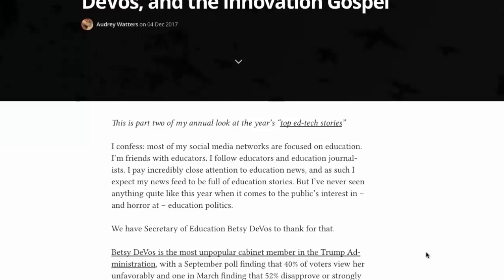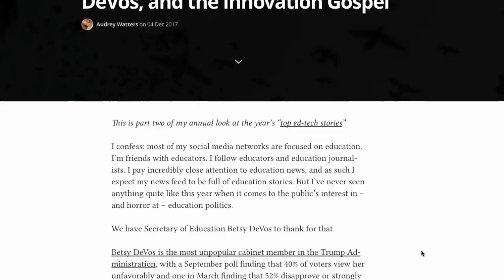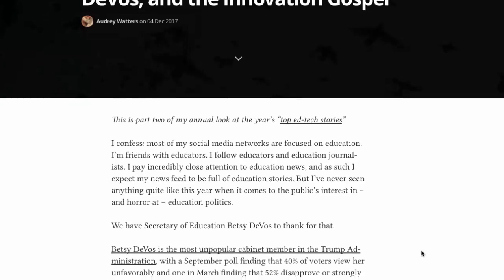Zoom Demo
Short look at Zoom